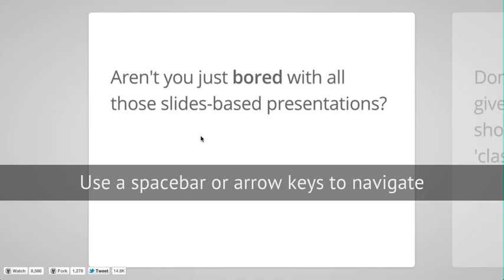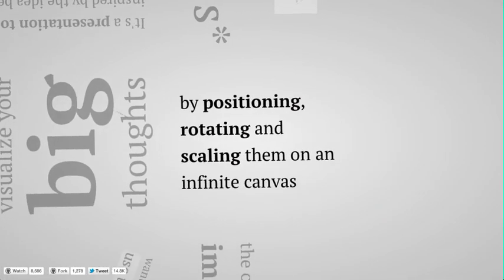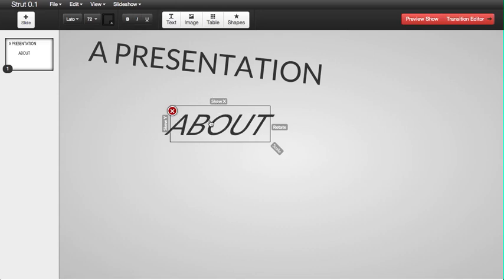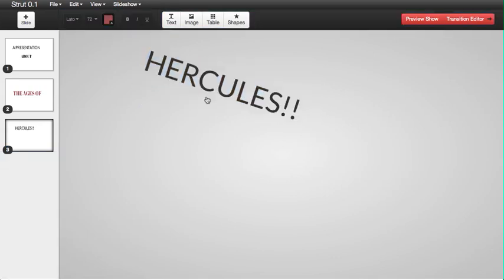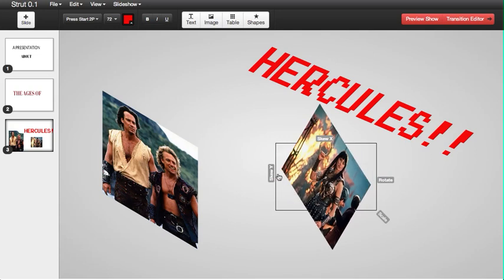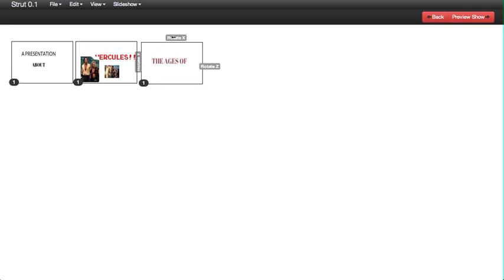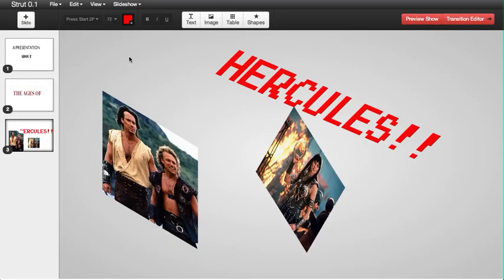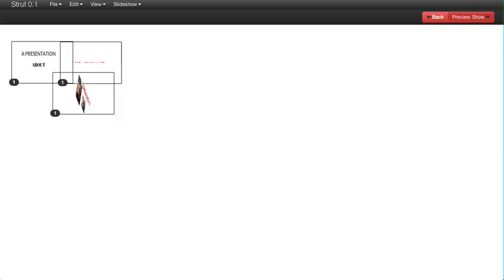Strut Impress.js Presentation Editor [alternative to Prezi!]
Preview of Strut, a tool for building ImpressJS presentations.

Feel free to submit any issues you have with Strut on Github